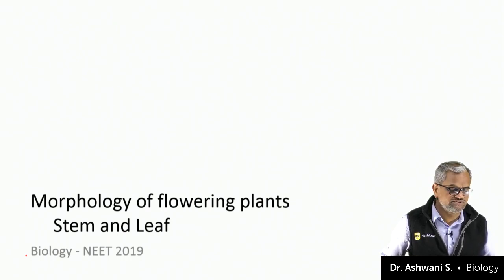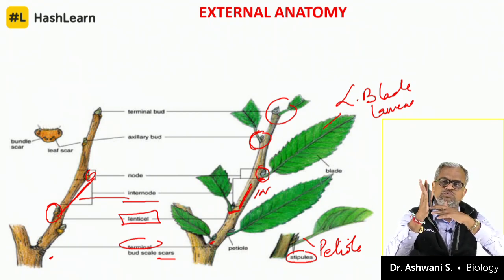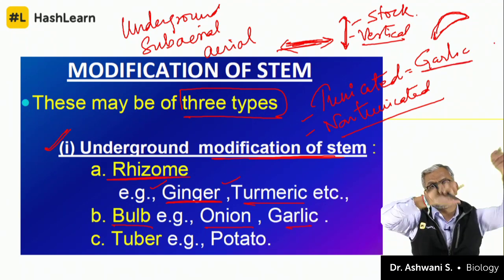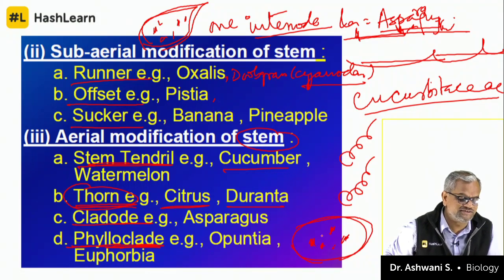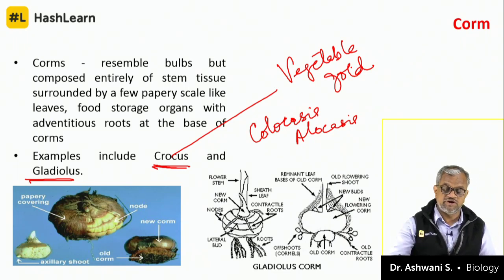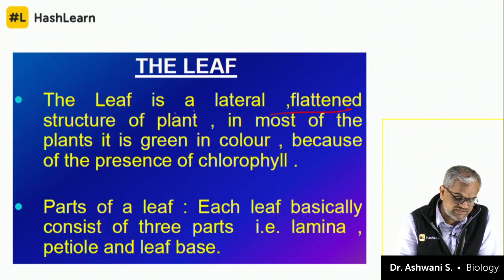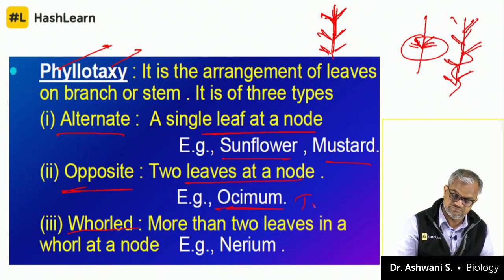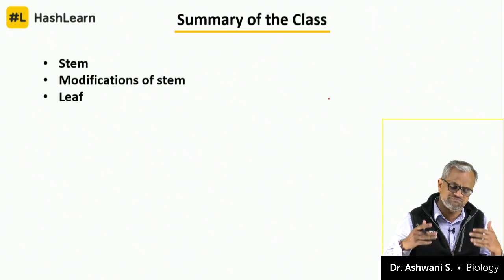The Stem and Leaf | Morphology of Flowering Plants | Biology | Target NEET 2019 | Day 72